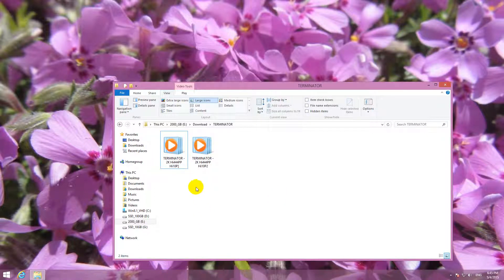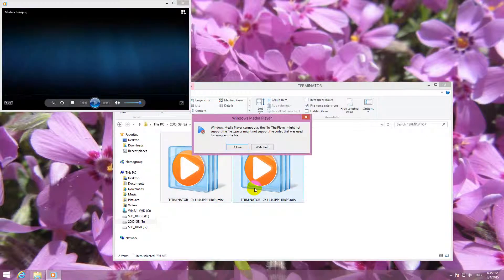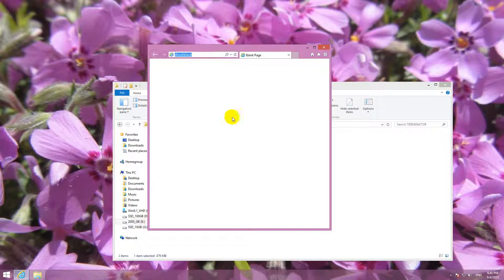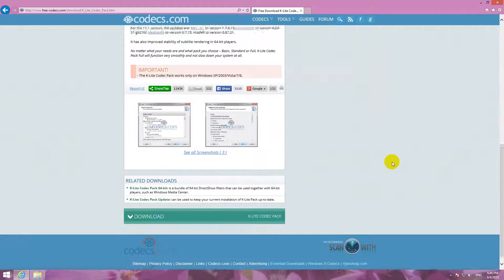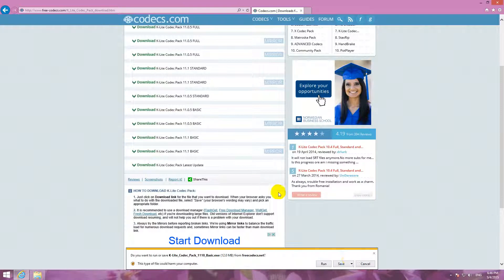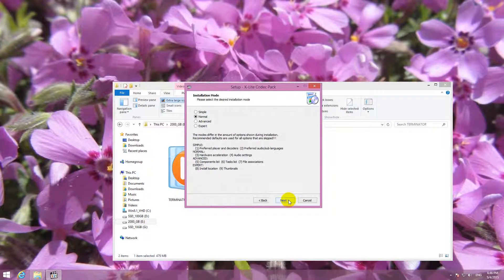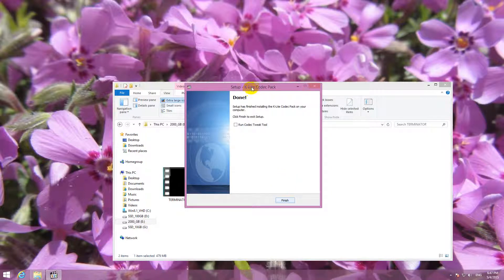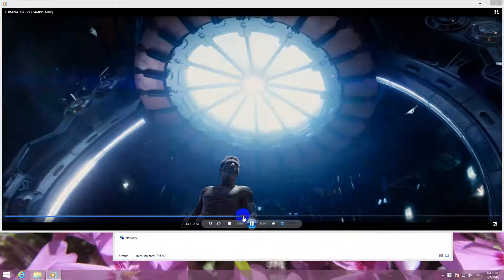How to open .MKV videos using Windows Media Player